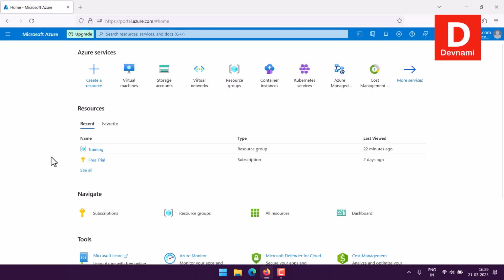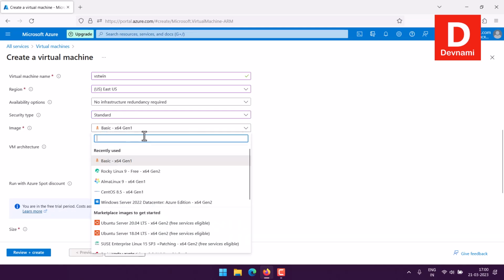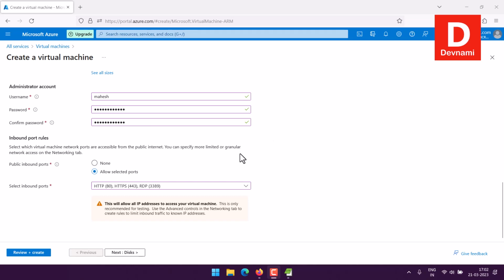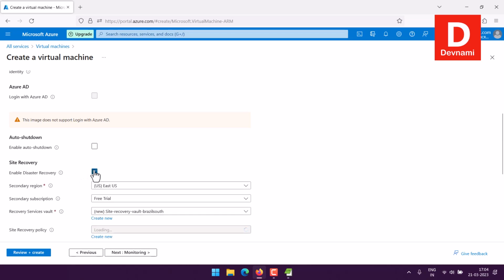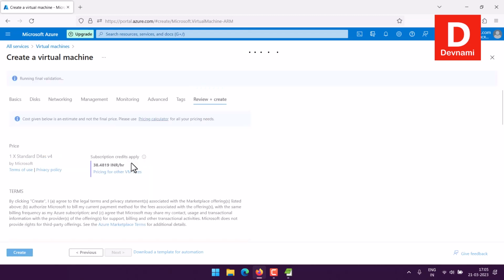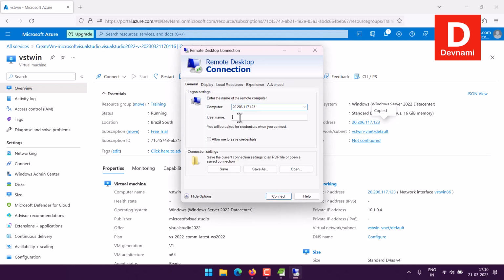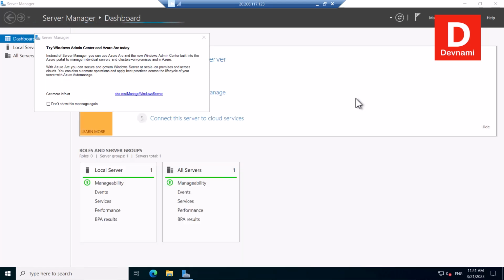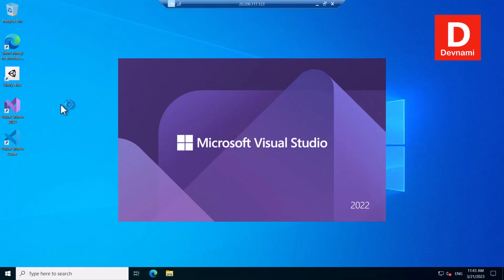Azure - How to Create Visual Studio on Windows Server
Lean How to Create Visual Studio on Windows Server in Azure.